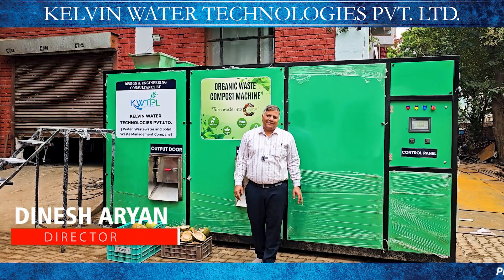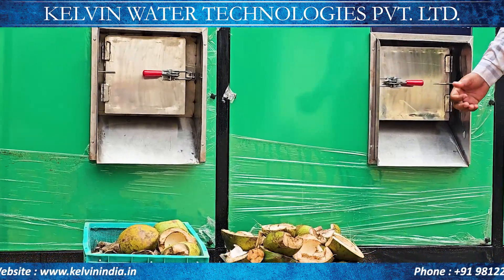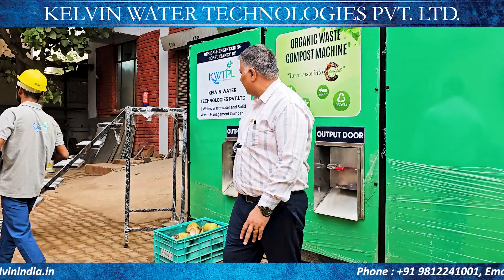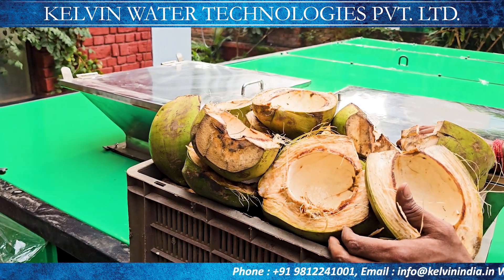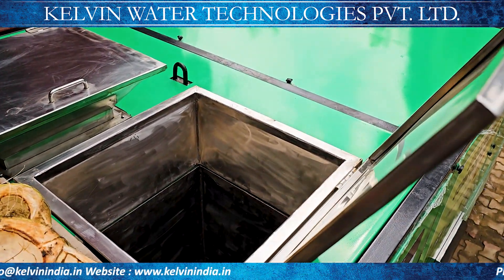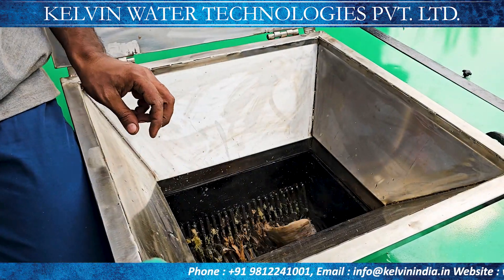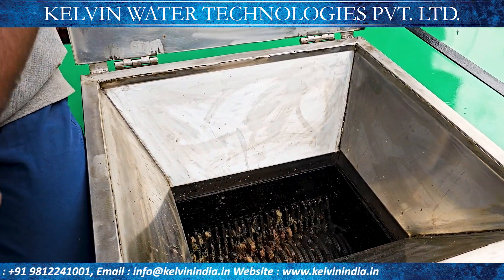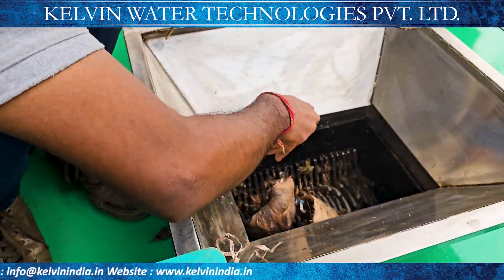हर जगह मिलेगी आपको यह मशीन Big Malls, Hospitals, Canteens, Army, Industries , Temples & Restaurants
Compost Machine supplying globally
Pan India & exporting to Nepal, Bangladesh, UAE, Chile, Bhutan, Sri Lanka, Philippines,

Mfr & Supplied by
Kelvin Water Technologies Pvt. Ltd.

Inquire to get best offer price.